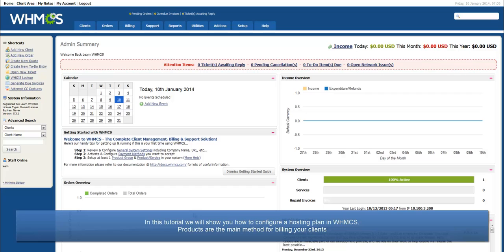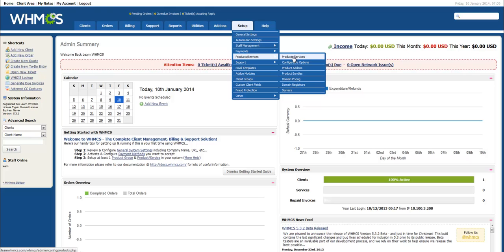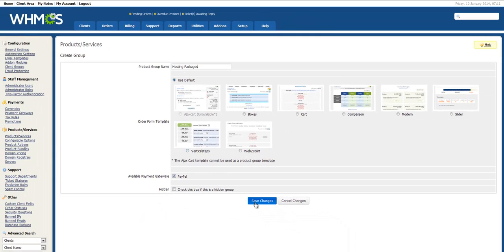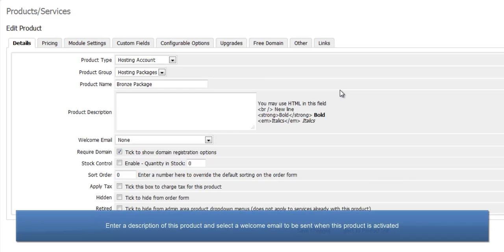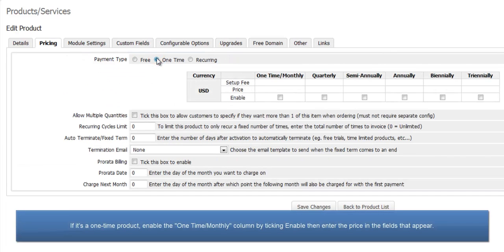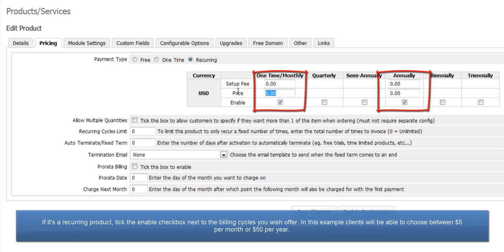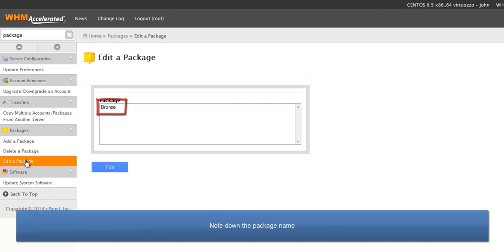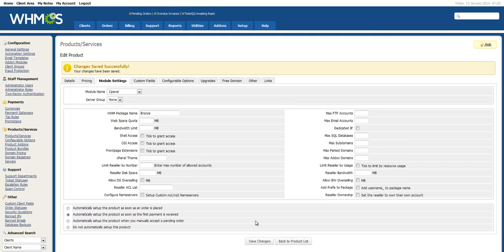WHMCS Configuring Products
In this video tutorial we show you how to configure a product in the WHMCS billing software.